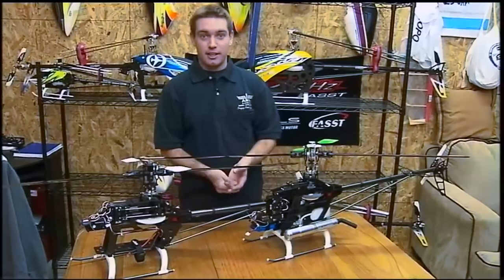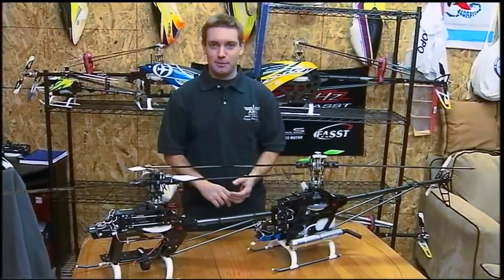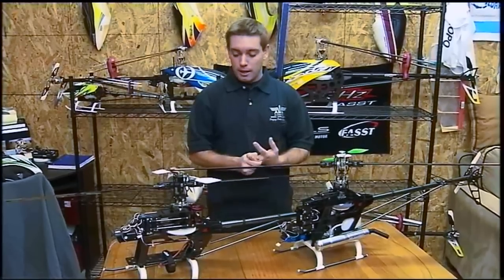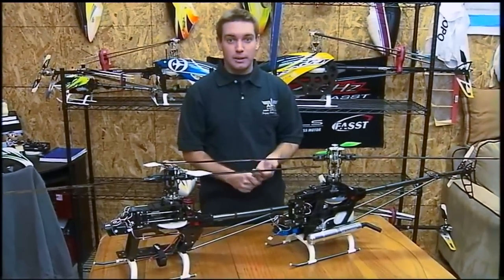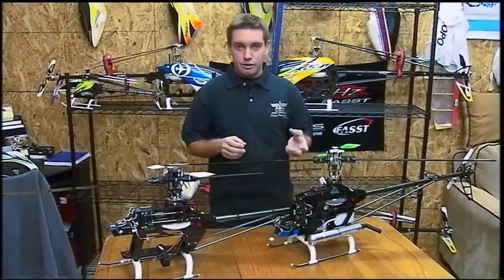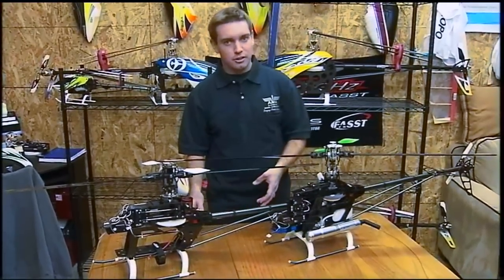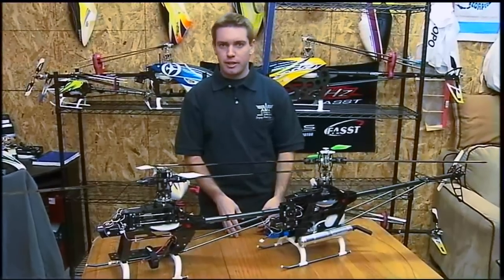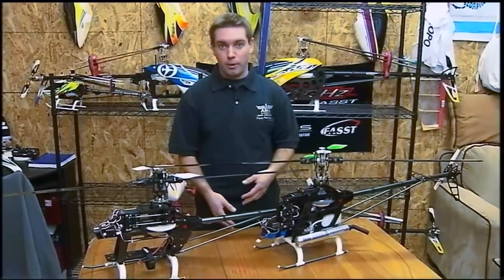Nick Maxwell - Nitro Fuel VS. Electric Power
Which one is right for you? Nick explains the difference between electric RC helicopters and those that run on fuel. Need help with terms used in this video? Wikipedia has a great article full of detailed info.